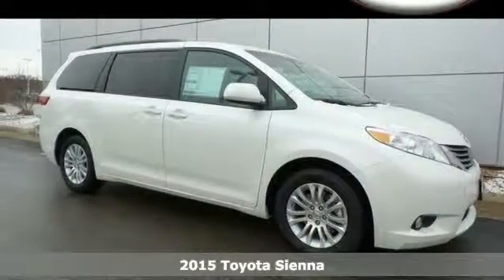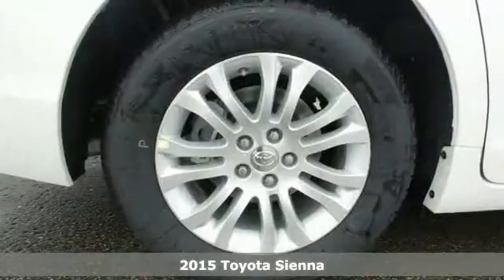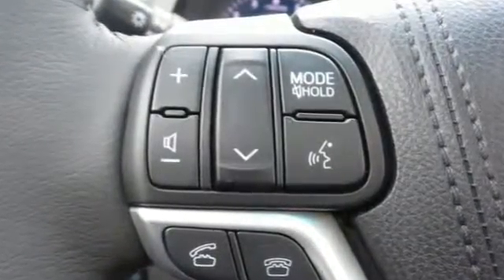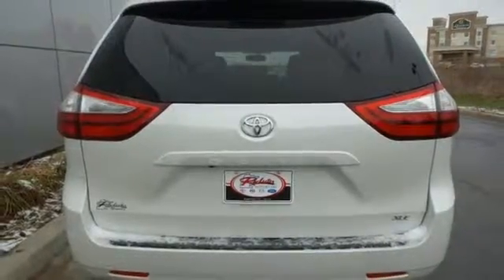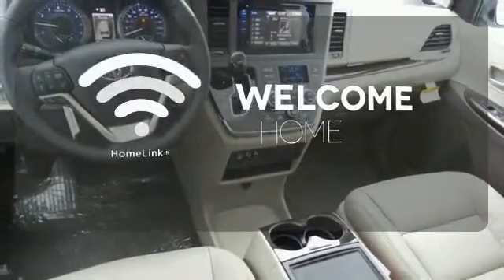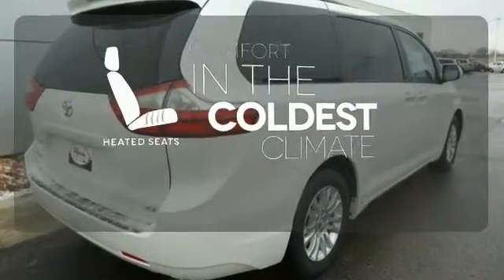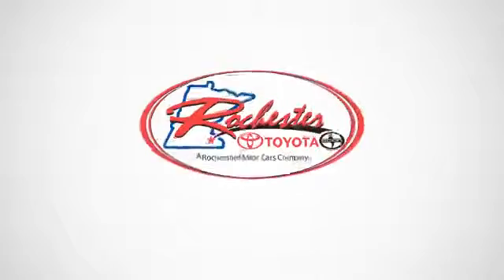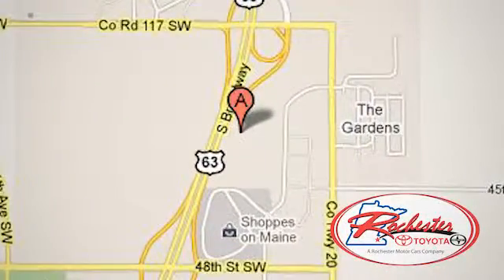2015 Toyota Sienna Rochester MN Winona, MN S53135 - SOLD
Year: 2015
Make: Toyota
Model: Sienna
Trim: XLE
Engine: 3.5L V6 SMPI DOHC
Transmission: 6-Speed Automatic Electronic with Overdrive
Color: White
Interior: Bisque
Stock #: S53135
VIN: 5TDYK3DC3FS681814
 Price includes the following rebates and incentives from Toyota: $1,250 - TMS Customer Cash. Exp. 11/30

Address:
4900 Highway 52 N